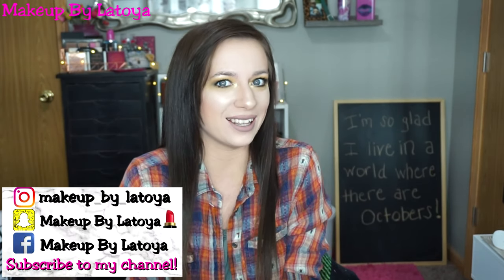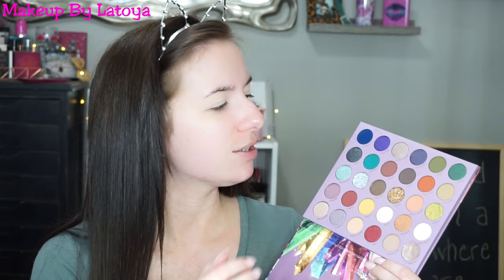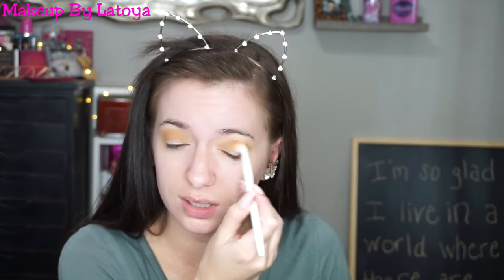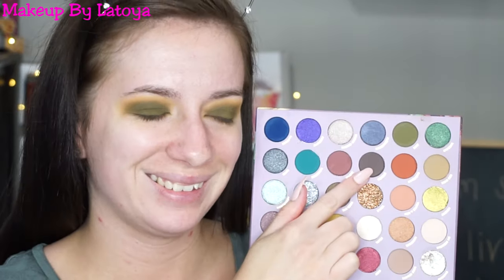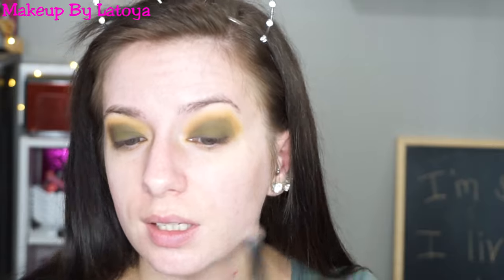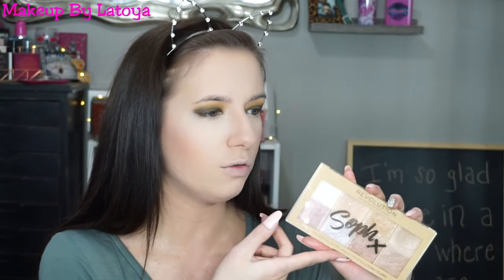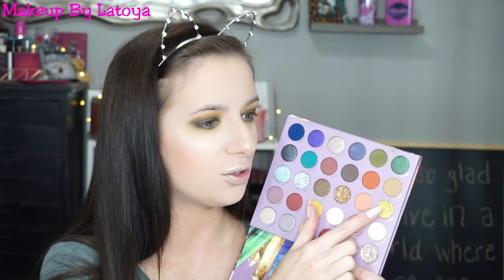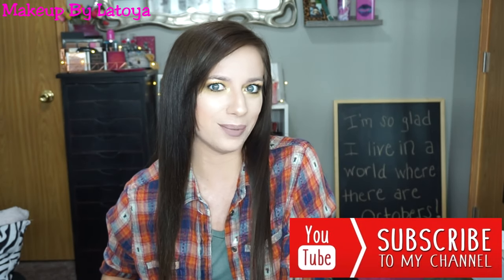KATHLEENLIGHTS SO JADED PALETTE | MATTE GREEN FALL TUTORIAL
❤︎ MENTIONED PRODUCTS:
Jesse's Girl Eyeshadow Primer
Wet n Wild Single Shadow in Brulee
Colourpop x KathleenLights So Jaded Palette
Makeup Revolution PRO HD Powder Contour Kit
Morphe 9B Blush Palette
Makeup Revolution x Soph Highlighting Palette
Colourpop Ultra Matte Lip in Trap